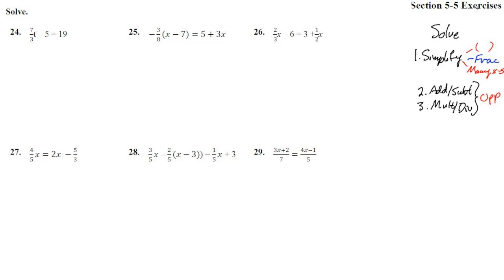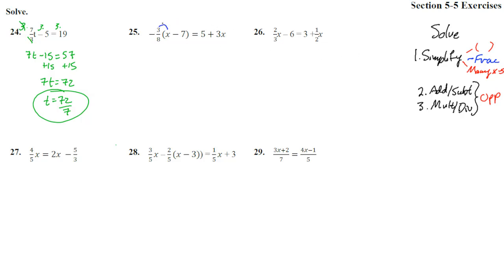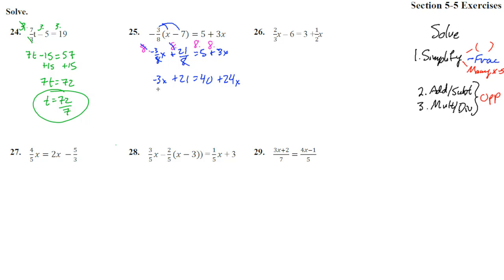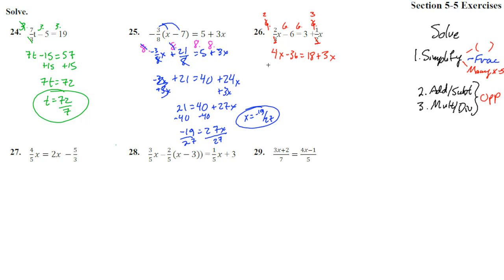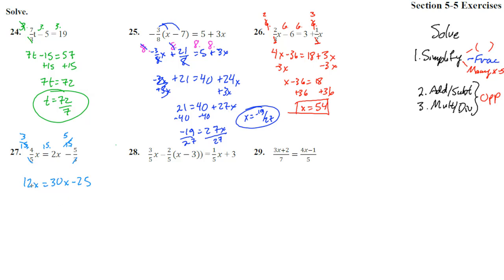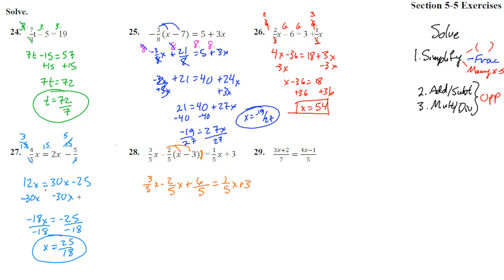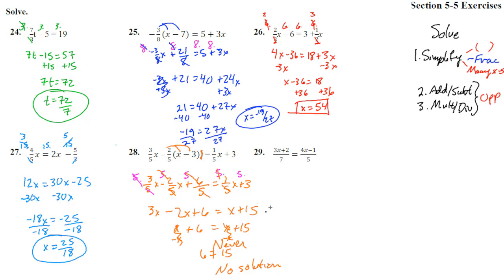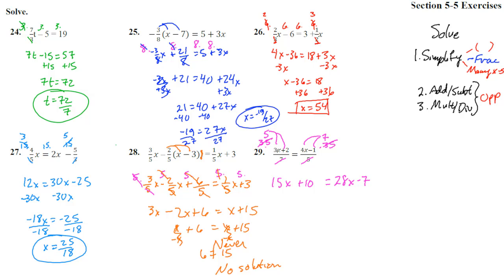100A 5-5 Solutions 24-29